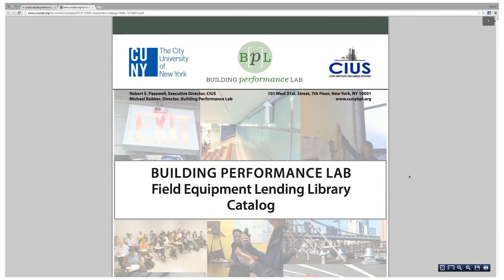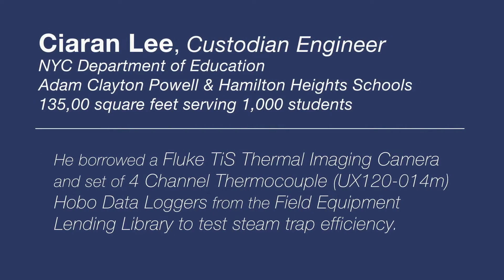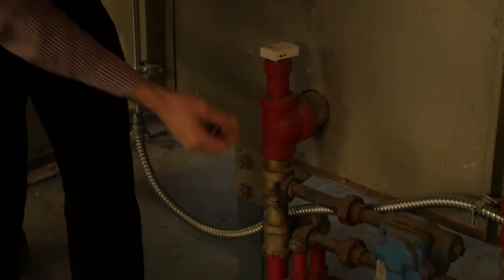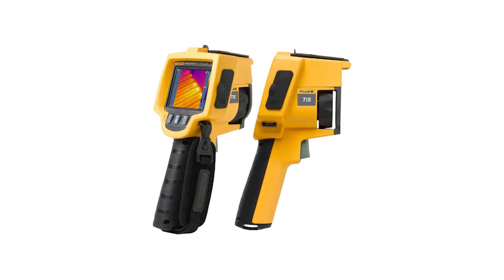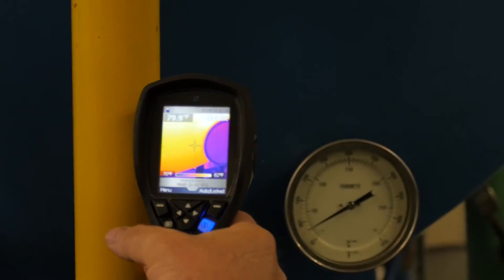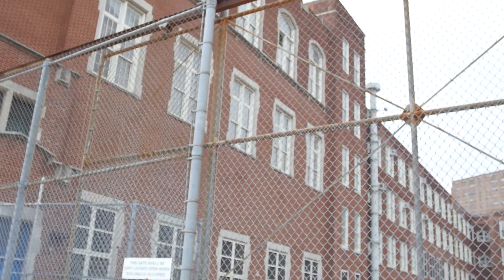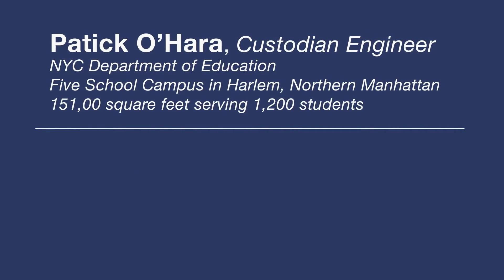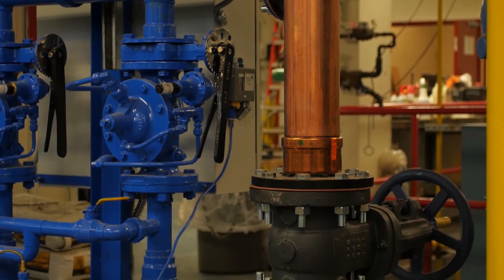Heroes in the Basement - Diagnostic Equipment Lending System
DCAS Energy Management produced this training video to introduce building operators and other facility professionals to a unique diagnostic equipment lending system the agency maintains.  The video features Ciaran Lee and Patrick O’Hara, two Custodian Engineers with the NYC Department of Education, who borrowed Thermal Imaging Cameras and Data Loggers from the Field Equipment Lending Library (FELL) to investigate steam trap issues.  FELL is housed at the CUNY Building Performance Lab in mid-town Manhattan.  The CUNY School of Professional Studies collaborated on this production.